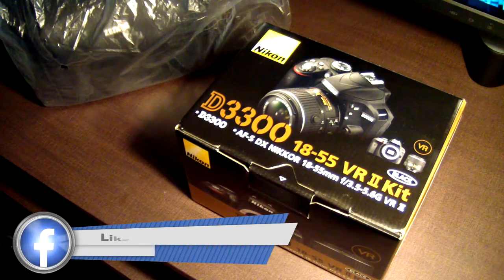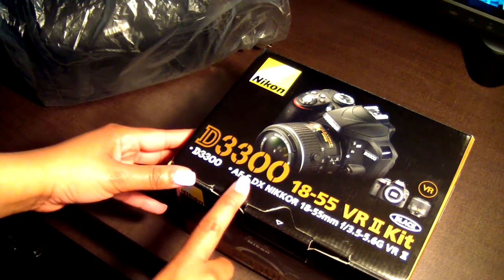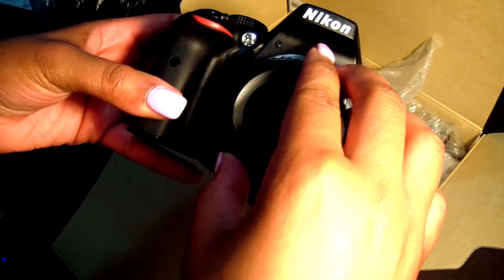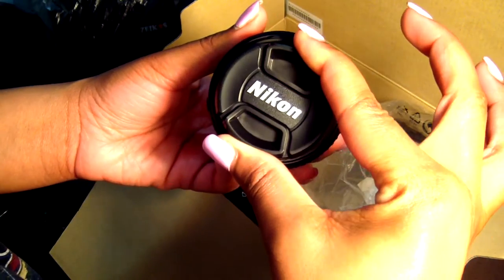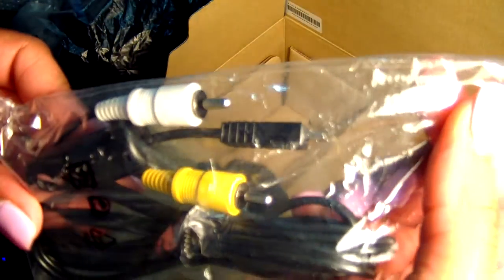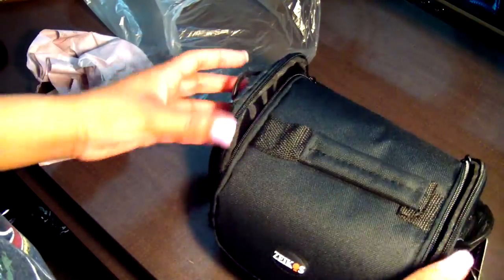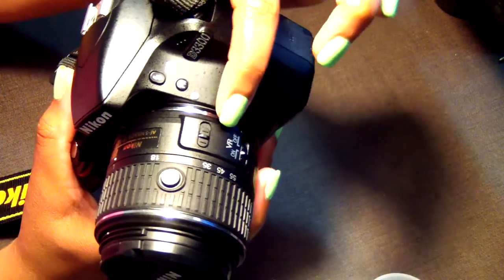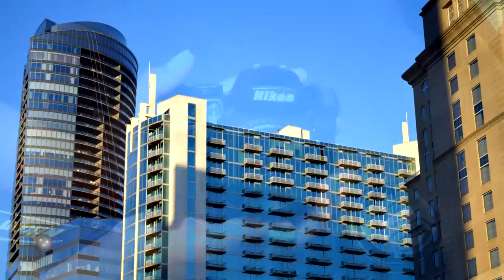📸Nikon D3300 DSLR Unboxing & Setup Tutorial📷 (Step by Step)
This is my video on my Nikon D3300 DSLR Camera. Came with AF-S NIKKOR 18-55mm lens f/3.5-5.6G. It's a good entry level camera. If you are just starting or getting into photography, this will be the camera for you. This tutorial will show off pictures and videos of the camera as well.

GOOGLE+: Kriziz20
XBL: Kriziz20
PS4: E3Kriziz